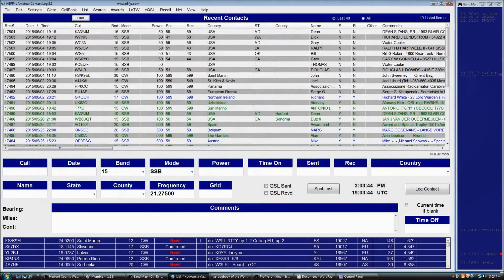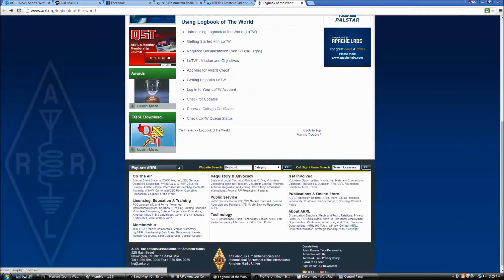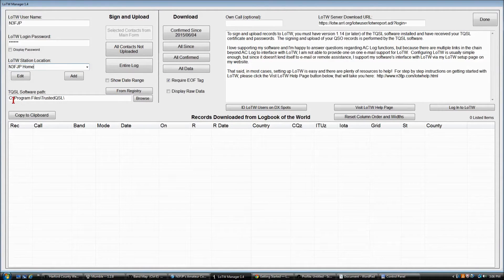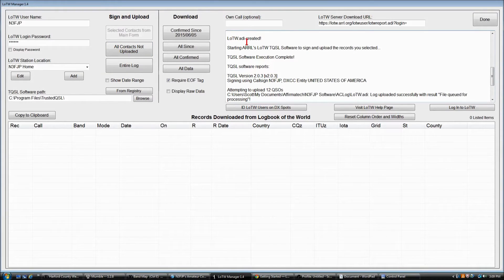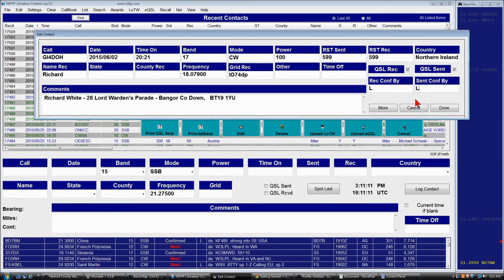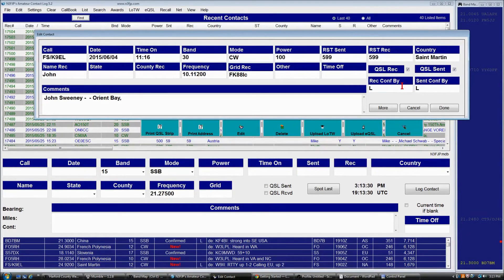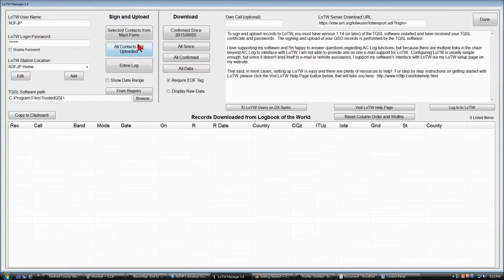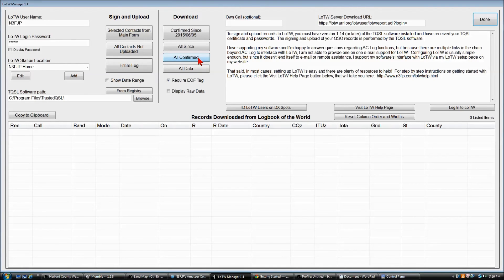N3FJP - Amateur Contact Log - Setting up and Using LoTW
This video details how to integrate ARRL's LoTW with Amateur Contact Log, upload your contacts and receive confirmations.